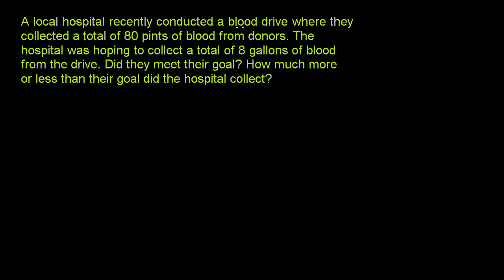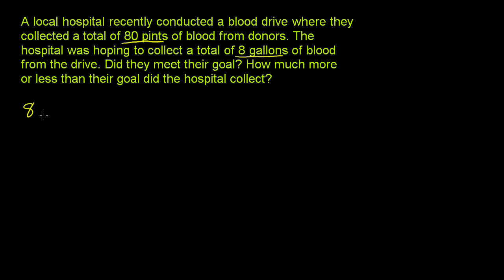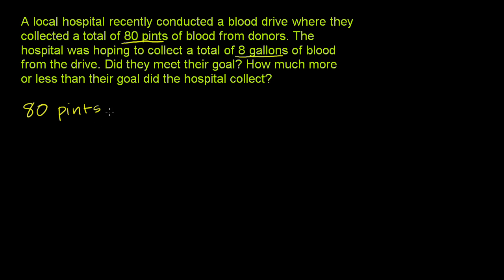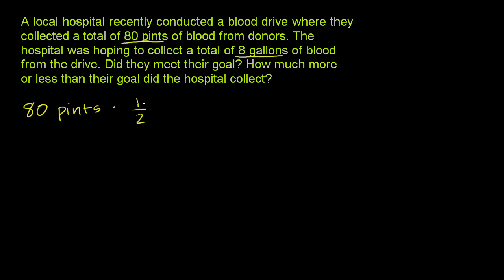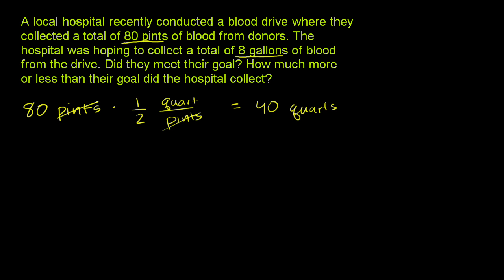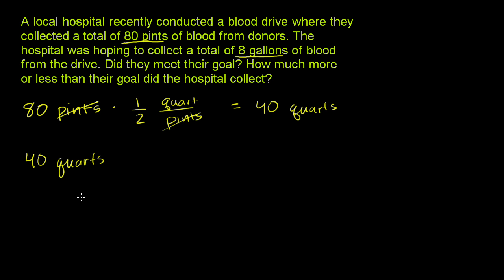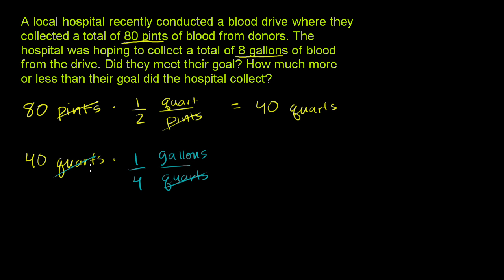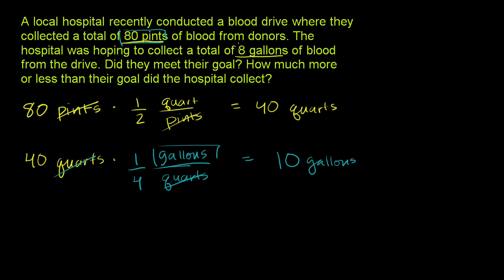Unit measurement word problem: volume (US customary) | Pre-Algebra | Khan Academy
Courses on Khan Academy are always 100% free. Start practicing—and saving your progress—now

Pints or gallons? Gallons or quarts? Confused? You won't be for long. This unit measurement word problem gets us thinking about moving between these units of volume.